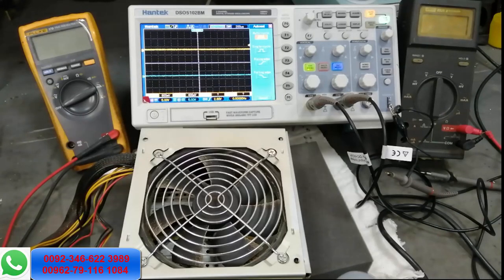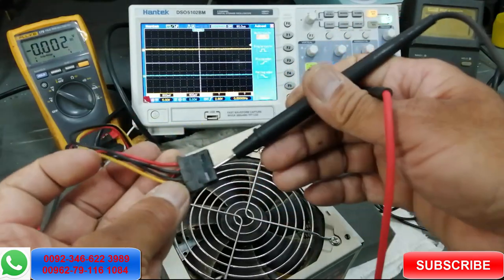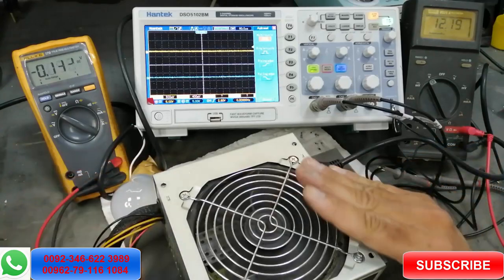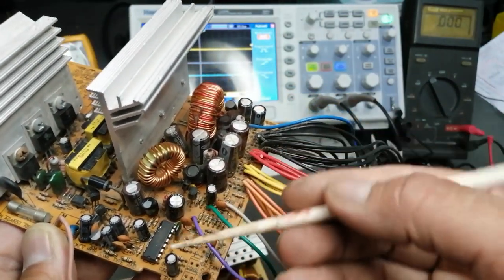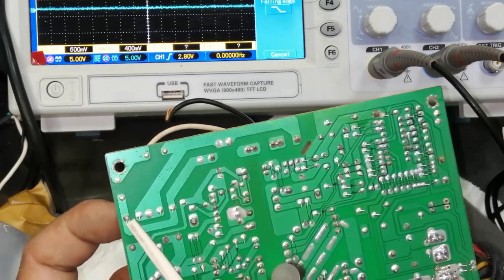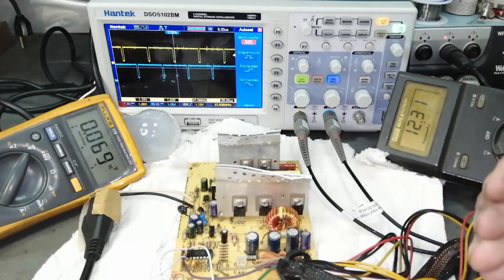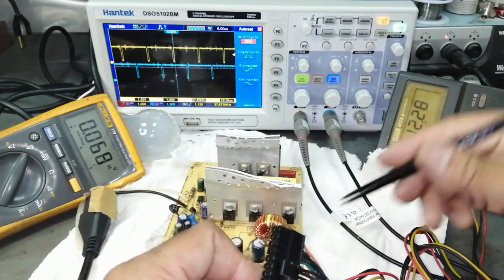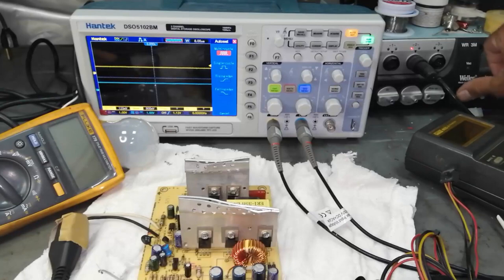#192 How to repair Computer Power Supply /Branded ATX using SDC2921 IC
i explained practical How to repair computer ATX switch mode power supply SMPS very easy. this PSU is using SDC2921 IC which is PWM and intelligent power supply monitor. i shared my easiest and perfect troubleshooting techniques practical troubleshooting. smps concept and troubleshooting repairing or understanding repair switching mode power supply basics and working principle. how to troubleshoot input electromagnet induction filter, EMI, bridge rectifier and capacitor. we get 330 VDC at main capacitor. after hat the +330 volts are applied to standby power, which is SMPS and makes +5V SB, these stand by voltage are applied to motherboard which pull down the PS ON green wire to zero level, so the ENABLE OR REMOTE ON or CONTROL pin of smps will go low that will enable pulse width modulation. and also i discussed smps basics. after watching this video you can capable to
understanding atx power supply basics circuit diagram schematic with complete tutorial
working of atx smps
if computer power supply does not on, or fan runs and stops, fluctuation,  turns on goes off again or fail to start
short circuit, or fuse blows burns again and again